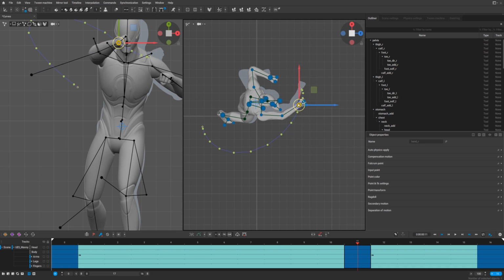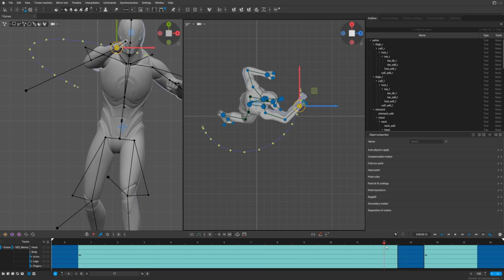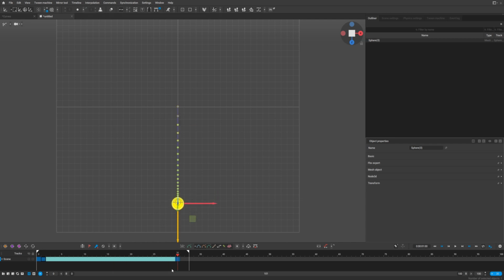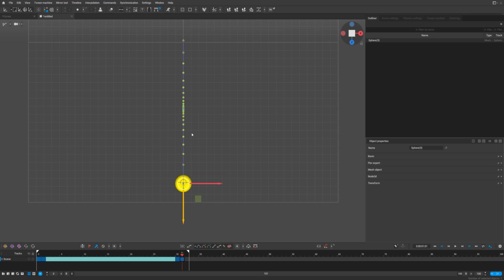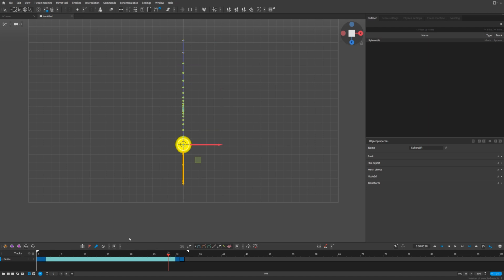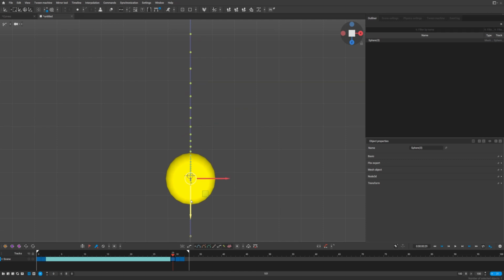Curves & Tangents in Cascadeur 2025.2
What's new in Viewport tangents in the new version of  Cascadeur. How bezier curves behave in Cascadeur and what to do if you need to create a specific animation.

Curves & Tangents in Cascadeur 2025.2 update